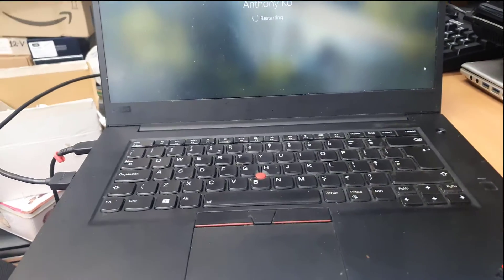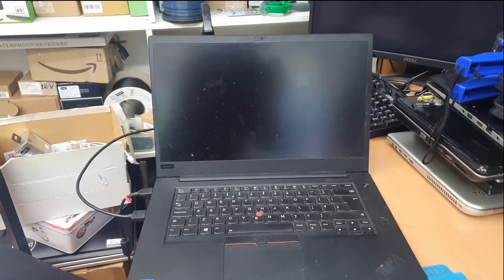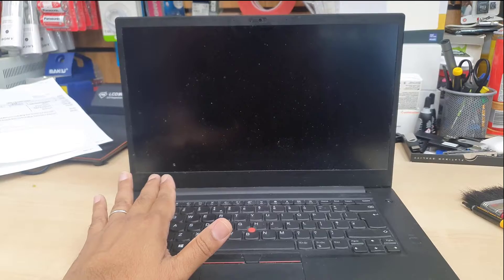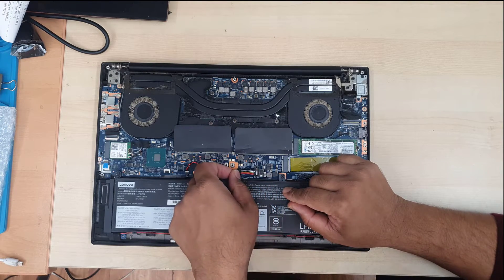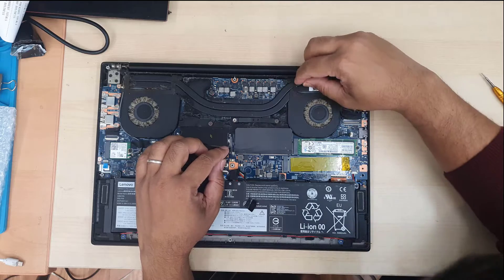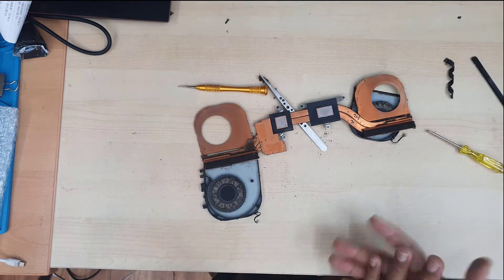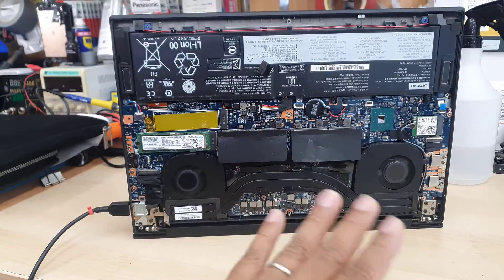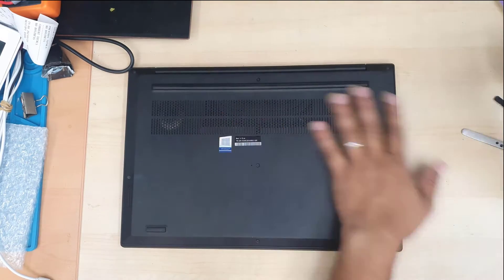How To Fix Gaming Laptop's Overheating Issues | Lenovo X1 Extreme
Today in this video we are going to fix laptop's Overheating Issues.
Foremost, let me tell you how would you know if the laptop is having overheating problem? There are few major signs of overheating. Such as Laptop takes unexpected shutdown.
Laptop restart randomly
Laptop screen Goes to screen Blackout
Laptop may get hanged or mouse or trackpad goes on stuck.
Upper those are the major sign  for overheating. Now, many could claim those are the sign of a Software issues or the RAM Issues. Yes, you guys might be right in many cases, but overheating also does have this sort of sign.
However, today in this video I am going to work on this Lenovo X1 Extreme